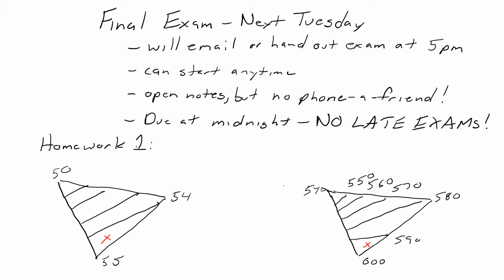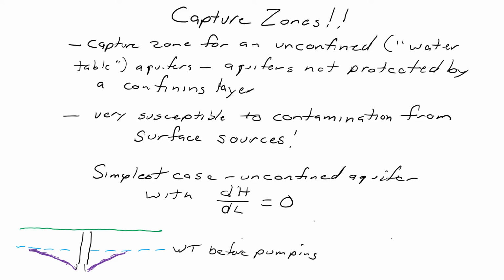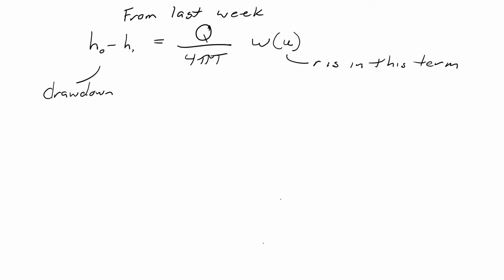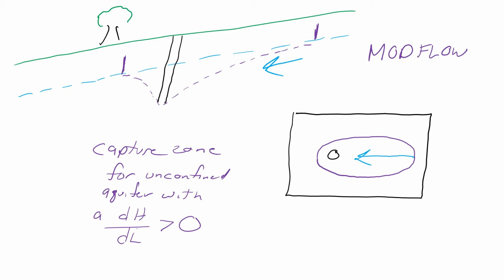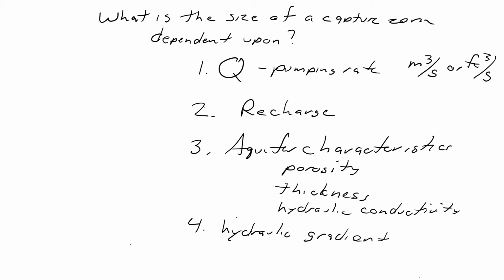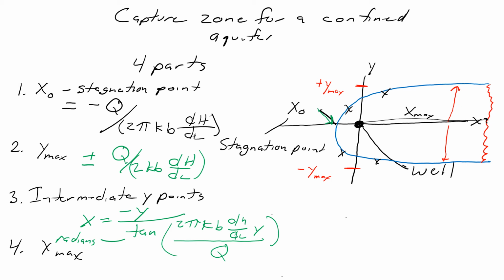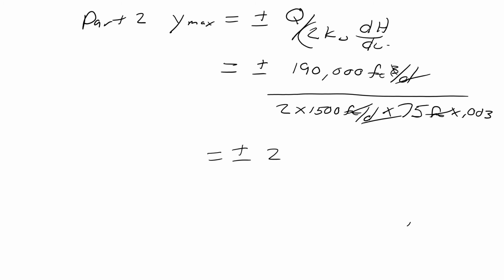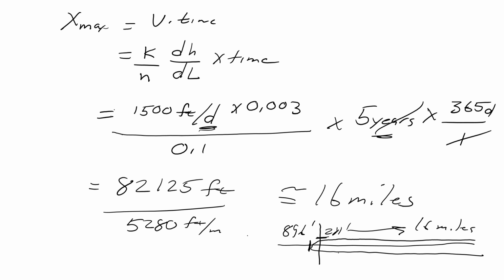April 27 Lecture 1 Capture Zones